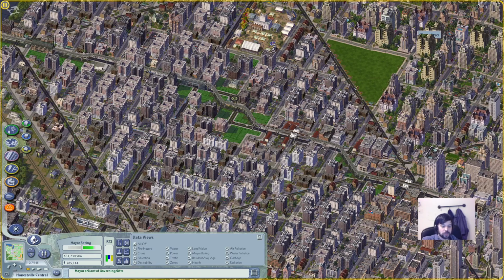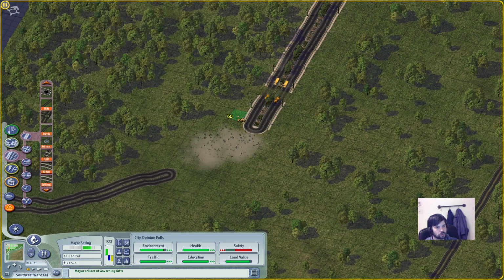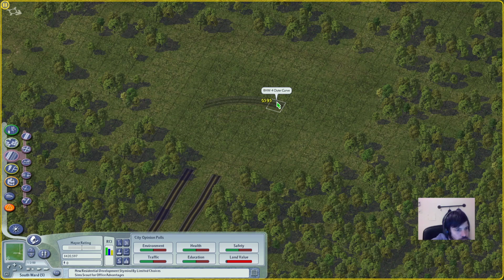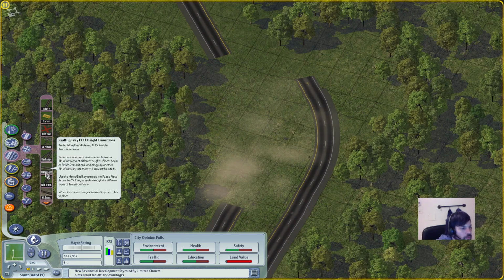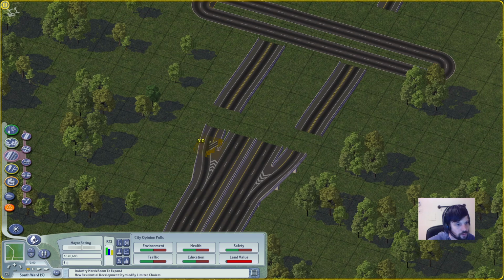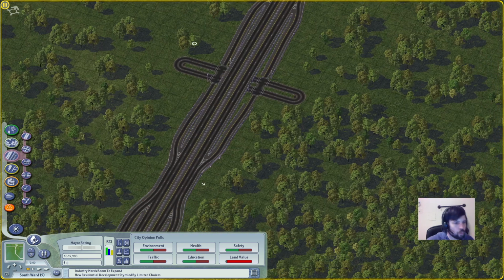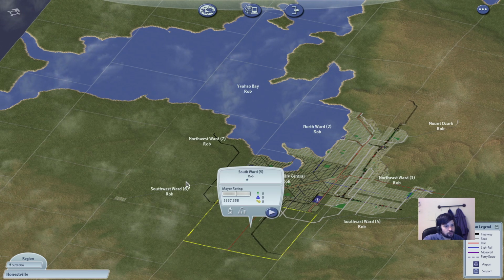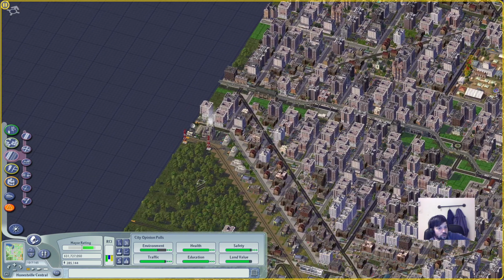Let's Play SimCity 4 - Honestville - 21 - Southwest Regional Master Plan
New episodes weekly on Fridays.

Adopt-a-'hood™: Leave a comment on this video to SUBMIT A NAME for a NEIGHBOURHOOD, LANDMARK, PARK, STREET or TRANSIT STATION!

Honestville is based around a few general goals:

-realistic demographics: using jobs doublers, a radius doubler and a residential halving mod
-building regional roads first for every tile
-expanding transport capacity only as needed
-a concentric city expanding from a central business district
-gradually increasing density as the city grows
-developing the region along the contours of the terrain
-paying close attention to real-world scale in the transit simulation

Modlist:
Network Addon Mod v. 37 (don't play SC4 without this!)
IH Fix
4GB Patch
Dirty Doubler
High Tech Doubler
Services Doubler
Large Services Tripler
Malls Quadrupler
Residential Halver
BSC Functional Seaports
Industrial Revolution Mod
SPAM